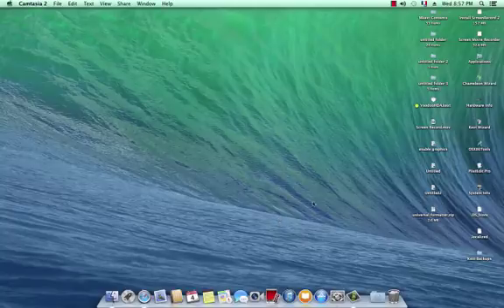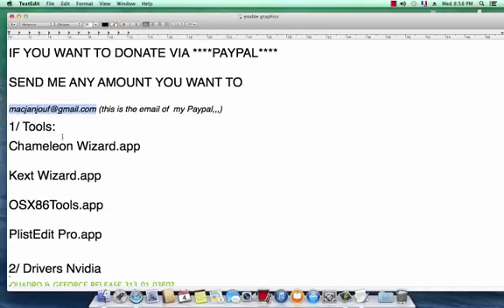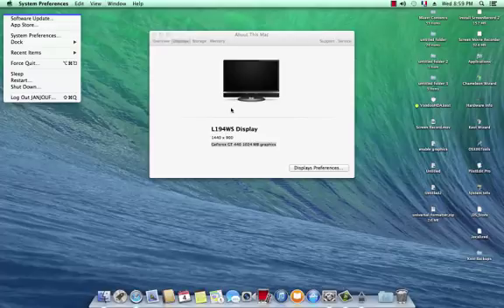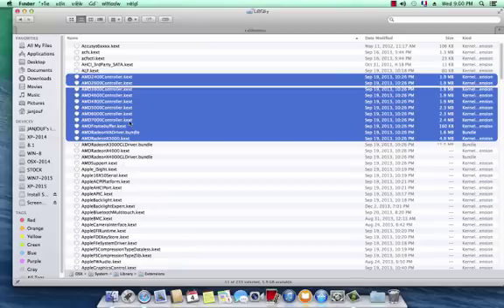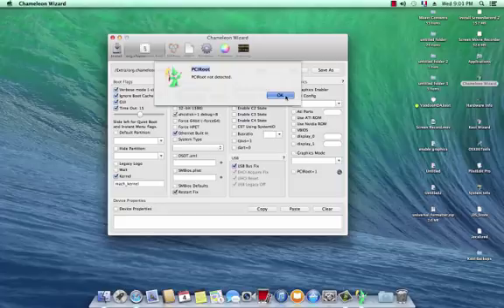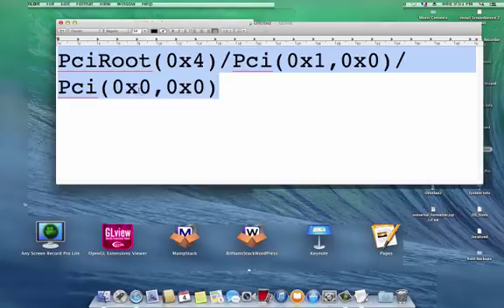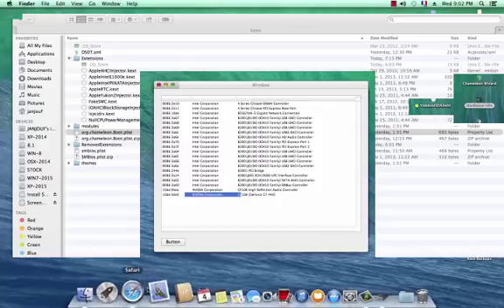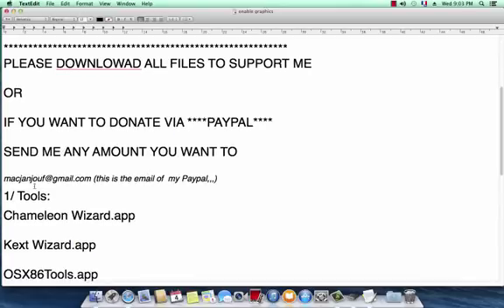How to Enable Nvidia - ATI - Intel Graphic Cards on Mac OS X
Hi everyone,

If you need to enable any graphic card on os x (you must have a  kext driver compatible

with your graphic card. ),

this method is tested and working in many systems with many Graphics Cards.

Nvidia / ATI / Intel .

PLEASE DOWNLOWAD ALL FILES TO SUPPORT ME

OR

SEND ME ANY AMOUNT YOU WANT TO

1/ Tools:

Chameleon Wizard.app

Kext Wizard.app

OSX86Tools.app

PlistEdit Pro.app

2/ Drivers Nvidia
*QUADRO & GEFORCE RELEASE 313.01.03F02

Version:
313.01
Release Date:
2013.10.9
Operating System:
Mac OS X Mountain Lion 10.8.5
Language:
English (US)

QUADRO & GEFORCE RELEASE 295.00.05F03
Version:
295.00
Release Date:
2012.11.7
Operating System:
Mac OS X Lion 10.7.5
Language:
English (US)

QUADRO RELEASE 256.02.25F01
Version:
256.02
Release Date:
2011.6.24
Operating System:
Mac OS X SnowLeopard 10.6.8
Language:
English (US)

NVIDIA CUDA 4.0 for MAC release

Version:
4.0.17
Release Date:
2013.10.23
Operating System:
Mac OS
Language:
English (U.S.)

NVIDIA CUDA 5.5 for MAC OS X release

Version:
5.5.28
Release Date:
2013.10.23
Operating System:
Mac OS
Language:
English (U.S.)